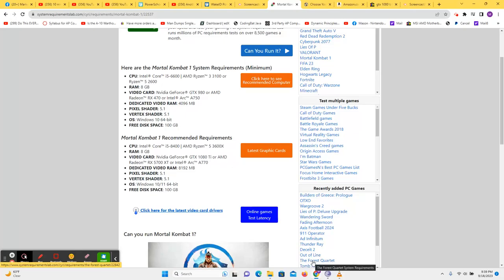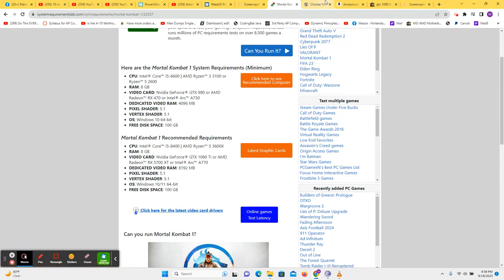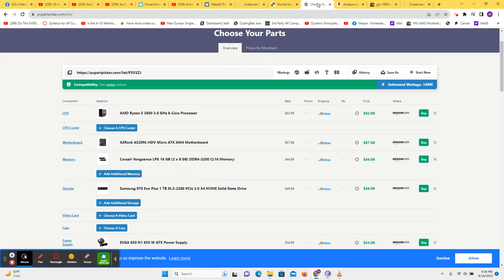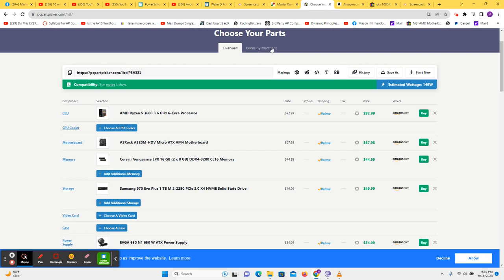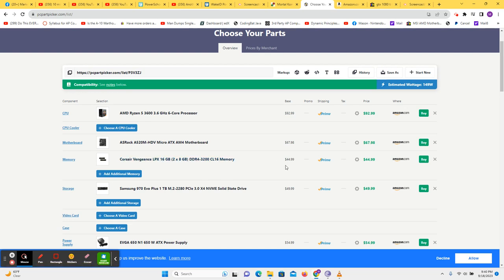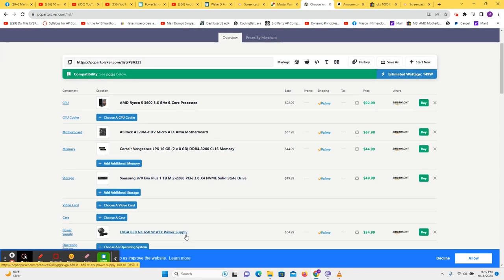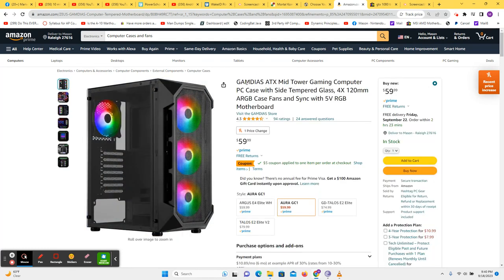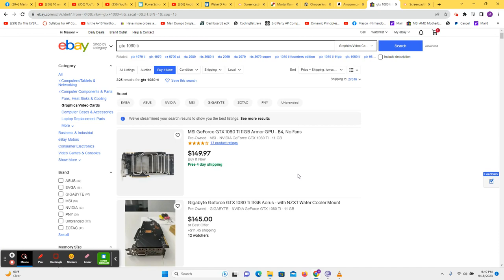Cheapest Gaming PC Series- Mortal Kombat Edition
In this video I go over the parts you would need to play  Mortal Kombat 1 at the recommended specs.  We are  back to the days of you being able to build a computer with the same price as the latest gen consoles with as much if not more power.  You can get a computer with the following specs for around 530.
GPU Recommend
Case Recommend